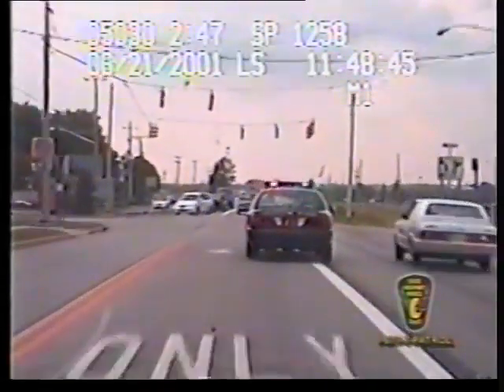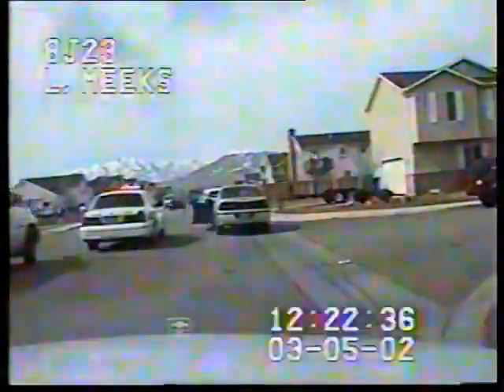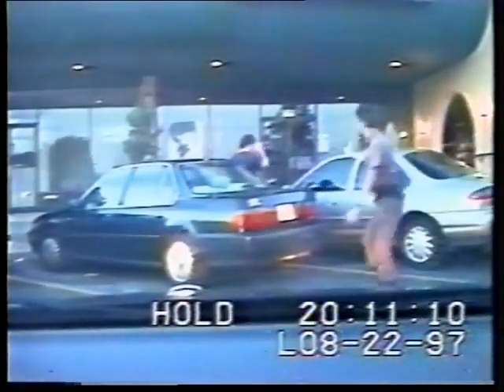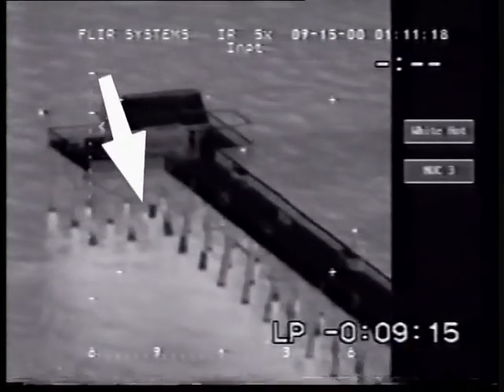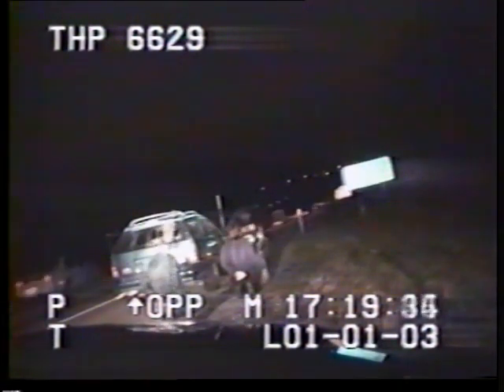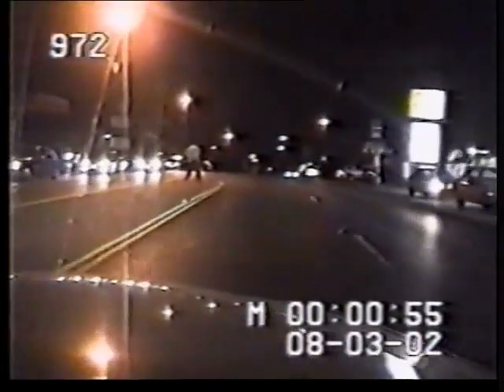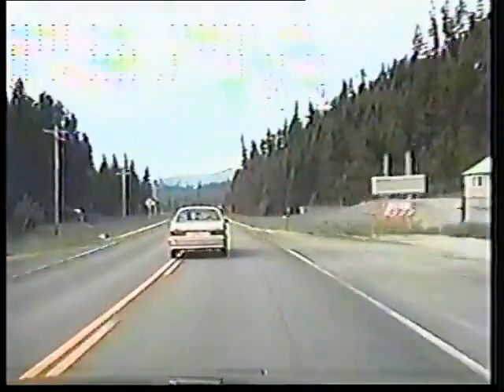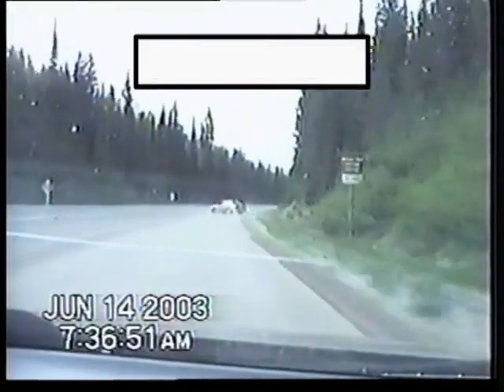Cops Uncut s1e01